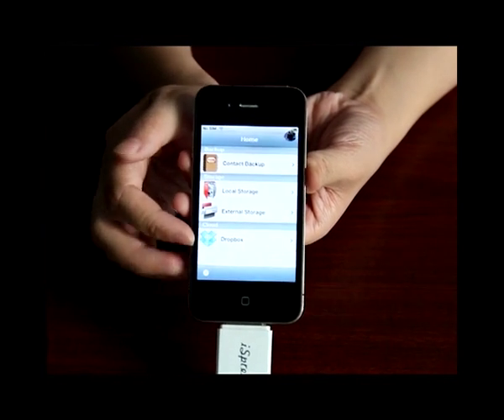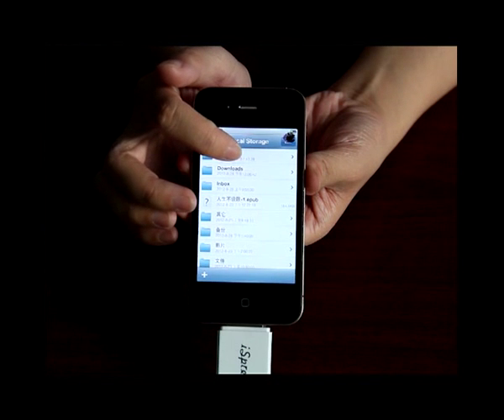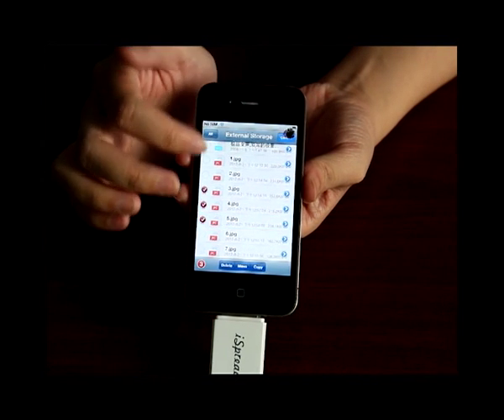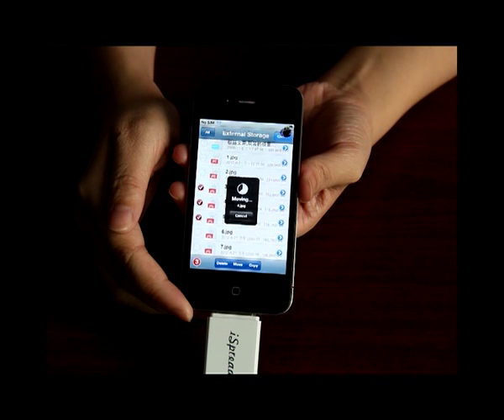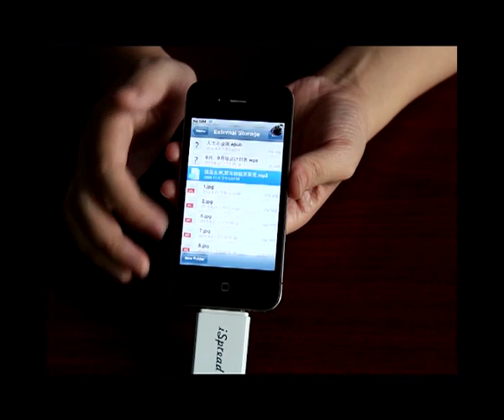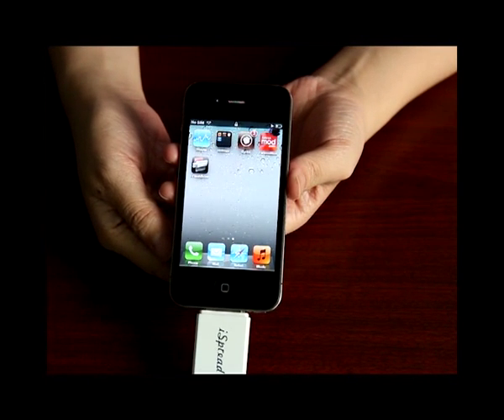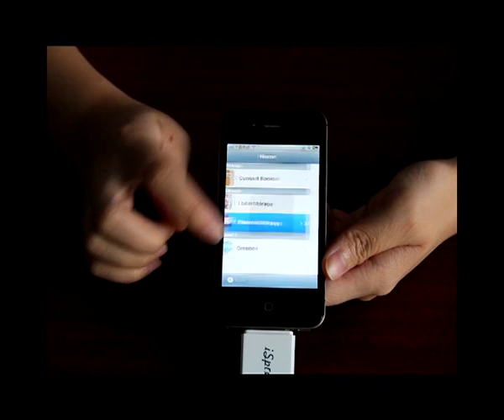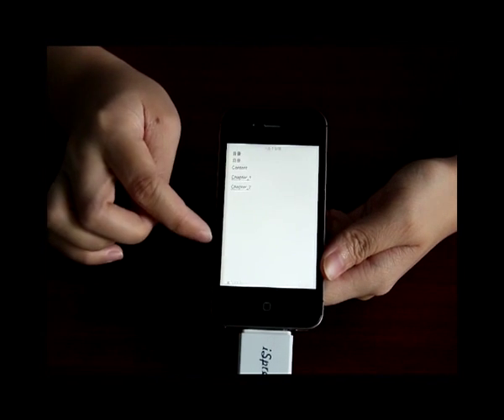iSpread apple flash drive for iPhone/iPad/iPod touch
This video is taken by NOOSY in China regarding the latest product iSpread flash drive for apple iPhone/iPad/iPod touch. no need jailbreak, supprt TF card extend memory.